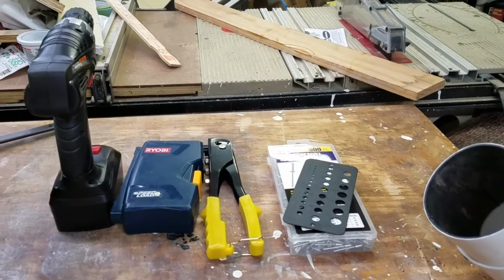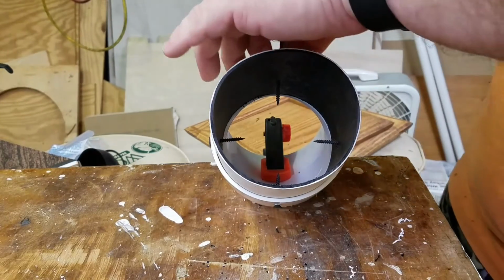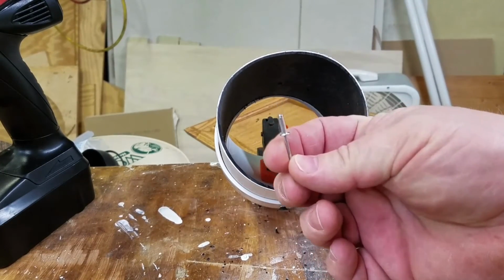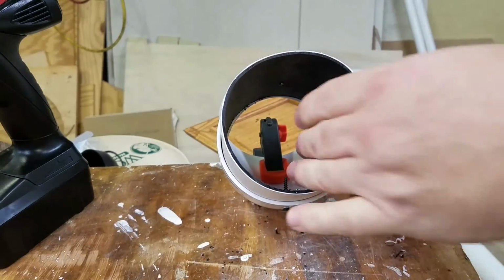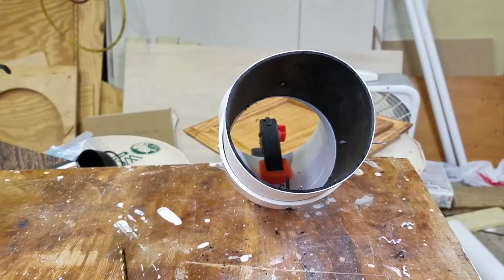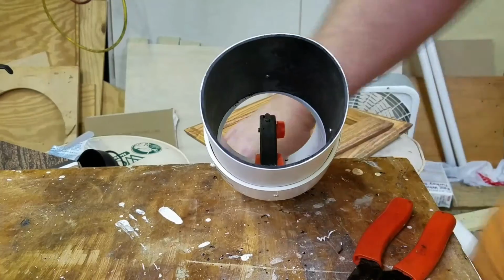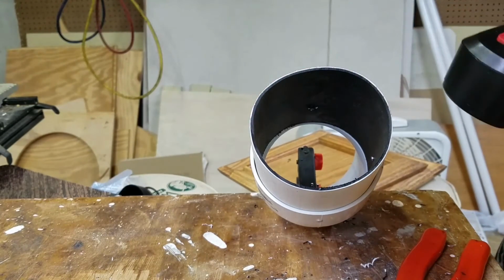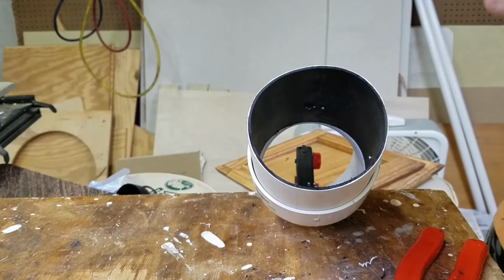Using a cheap cheap Harbor Freight Riveter for awesome dust collection joints.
We correct the mistake of using a drywall screws to hold our dust collection ductwork together instead we show you how to use rivets to keep the airflow as smooth as possible while still keeping the system serviceable in case of a clogged down the road. Special thanks to dr. Jim at lumberjocks for the idea.